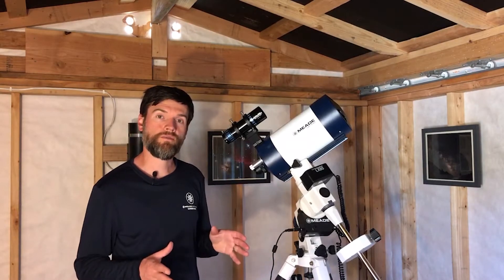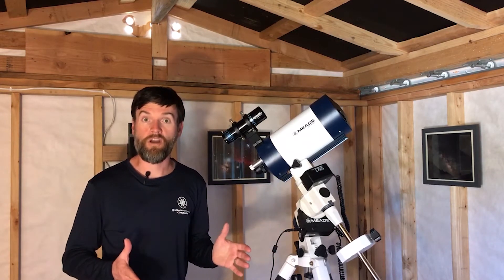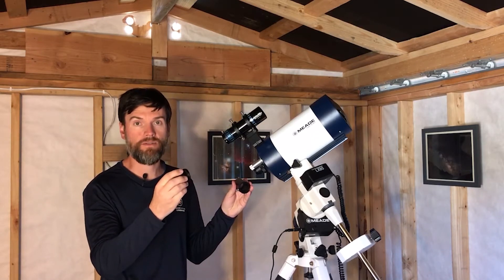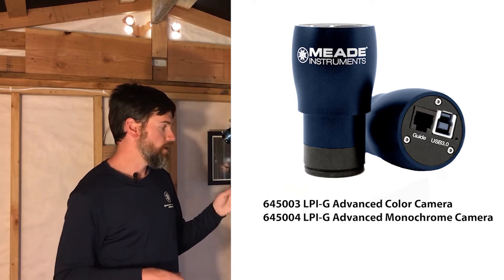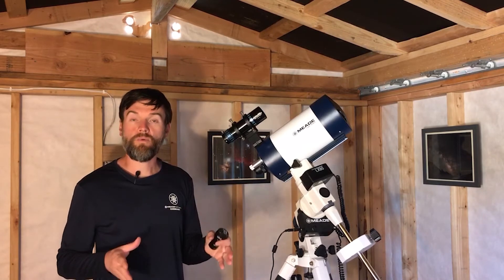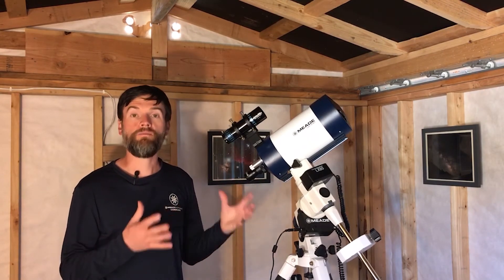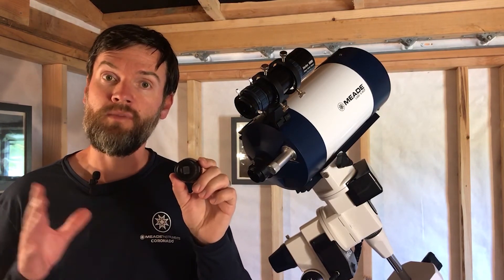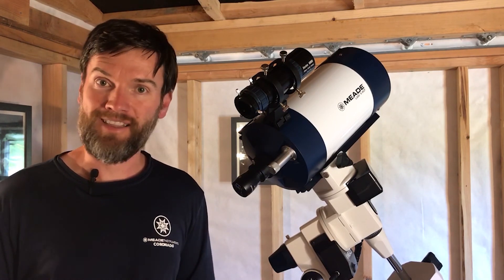Attaching a Camera to Your Telescope, Part 2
In this video, we are going to show you how to attach your camera to the telescope for planetary photography. Depending on your particular telescope and camera, there is sometimes more than one way to accomplish this. But we will show you some quick and easy ways to get started so you can capture amazing astro-images!